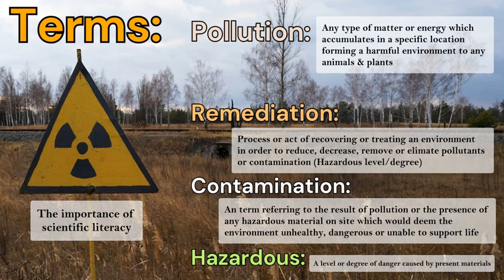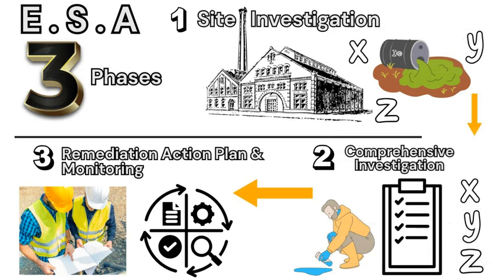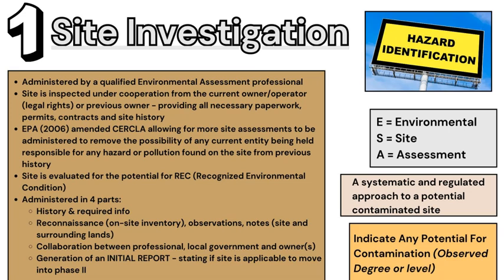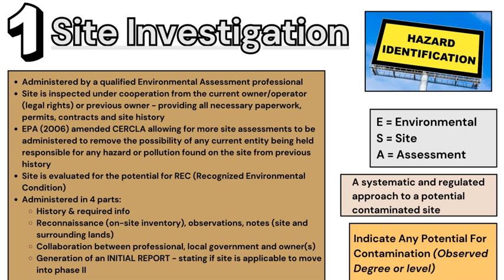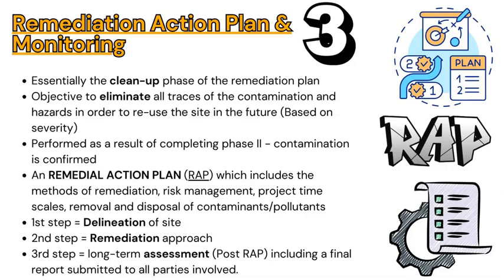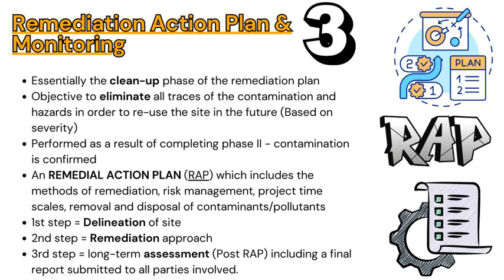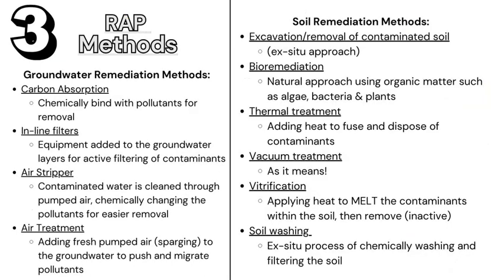What Is An Environmental Site Assessment (ESA)?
What is an environmental site assessment?
What are the three phases of an ESA?
What is a remedial action plan (RAP)?
How are polluted sites cleaned up using an ESA?
00:00:00 Introducing An Environmental Site Assessment
00:00:39 Scientific Literacy
00:02:38 ESA 3 Phase Overview
00:03:28 Phase I
00:06:46 Phase II
00:08:23 Phase III
00:09:48 Groundwater & Soil Remediation Methods
00:12:39 ESA Overview